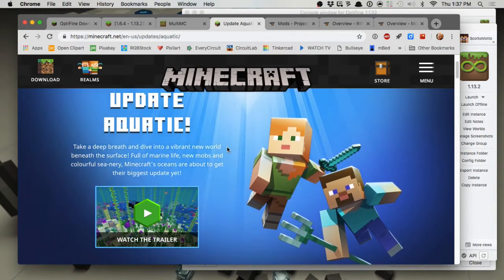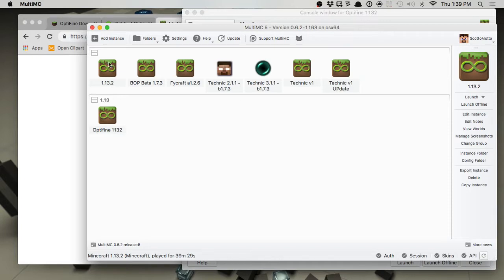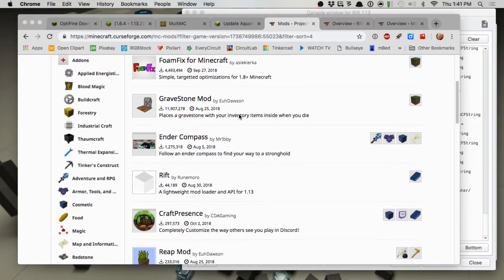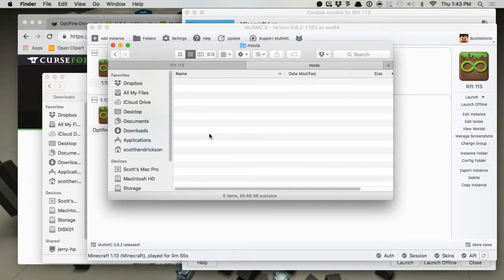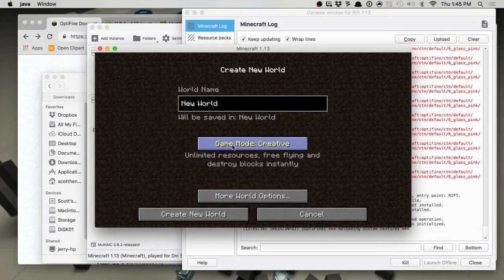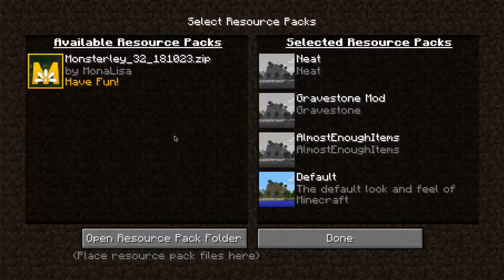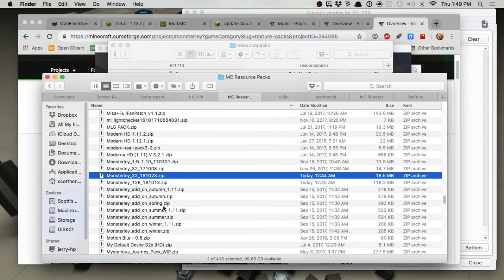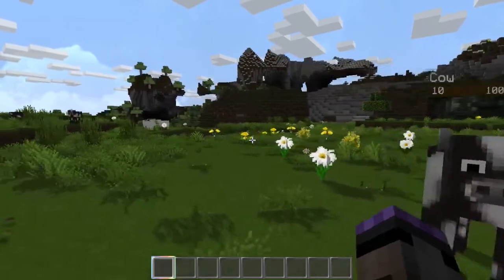Minecraft 1.13 Mods with Rift - Like Optifine, JEI, Waila, Mouse Tweaks, and Neat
Mods are available for Minecraft 1.13 using a new modding API called Rift. Do you like?
Super easy to install with MultiMC!
The basic functions of a recipe browser like Just Enough Items and an info overlay like Waila, and a simple hud like Neat can be enabled. Download Rift mods for 1.13 from Curseforge.

Optifine is also very easy to install with Rift.

Included mods:
Gravestone Mod